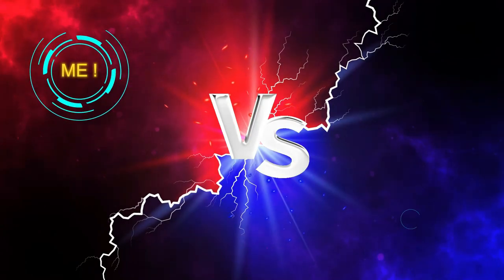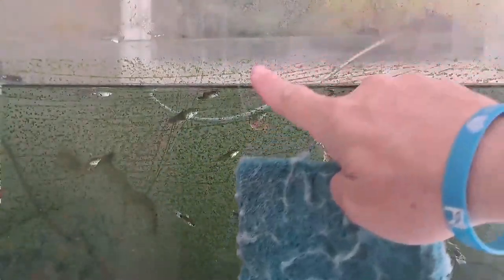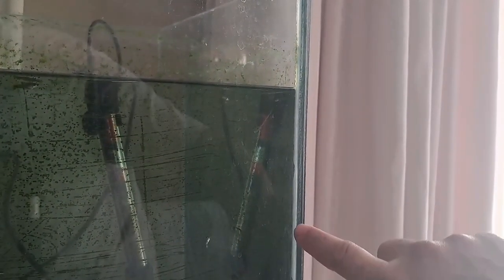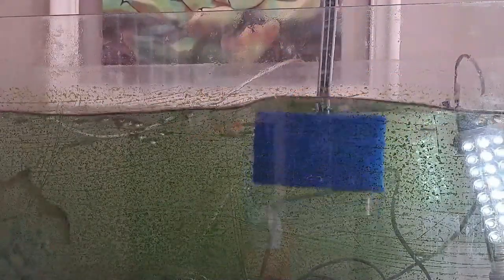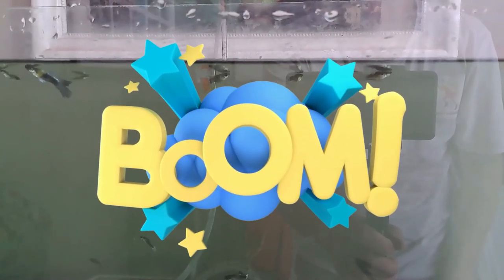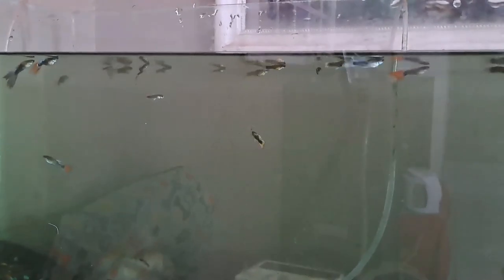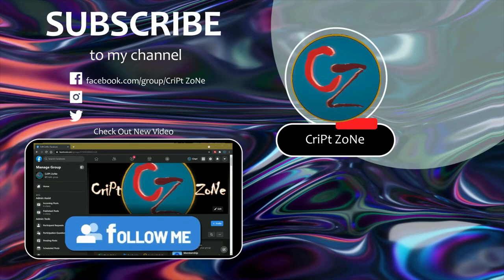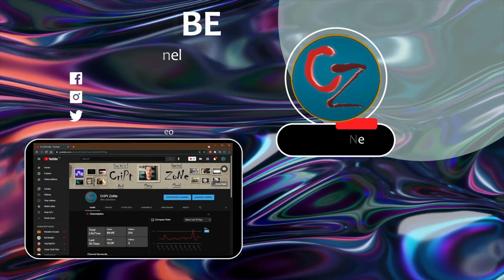Me VS Pro part 2. Cleaning the side of the tank.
It's all in the title.